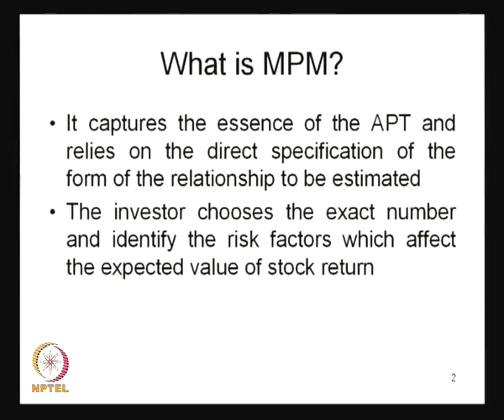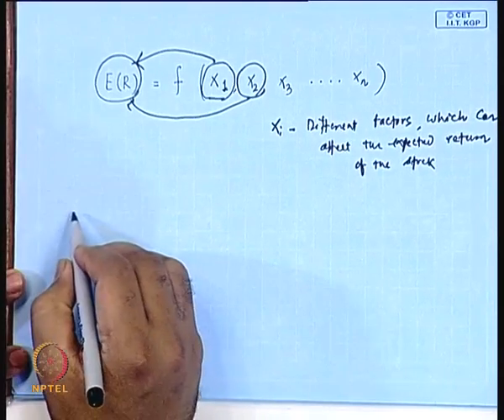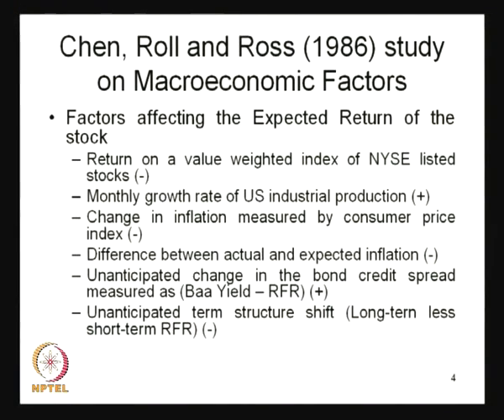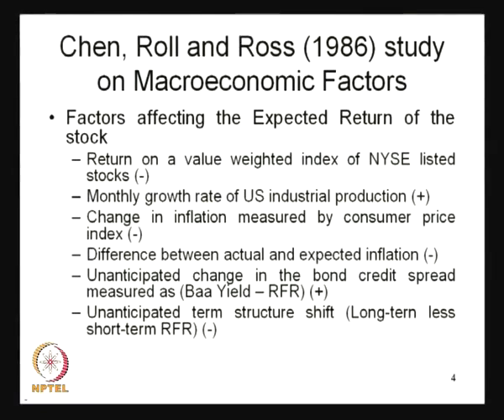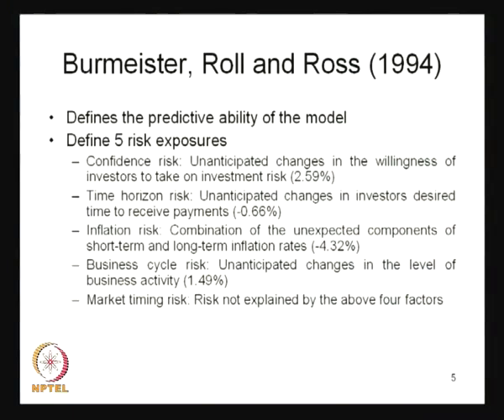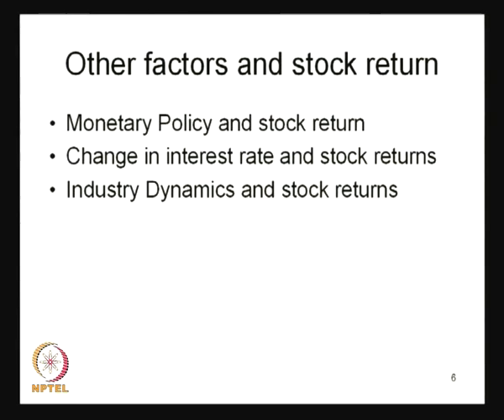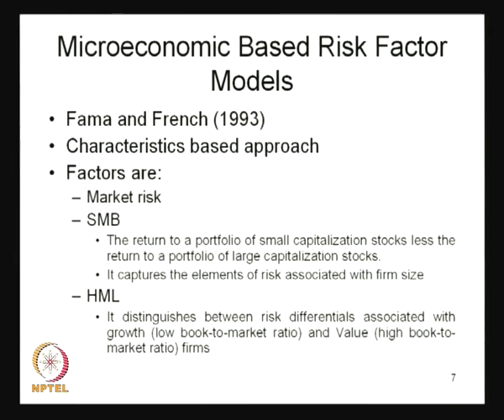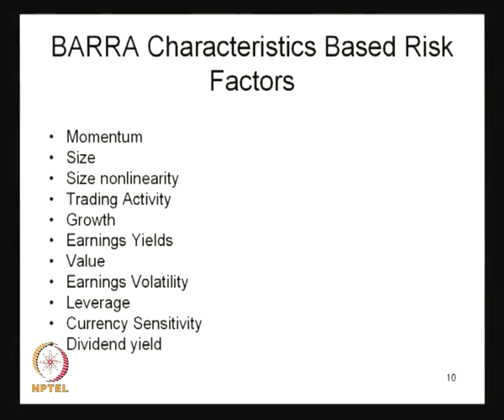Mod-01 Lec-26 Multifactor Pricing Model